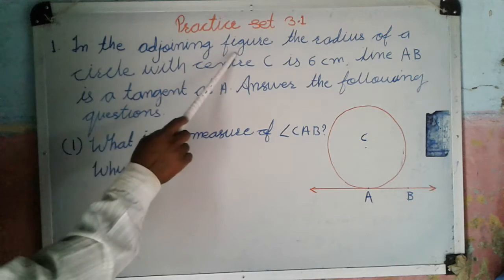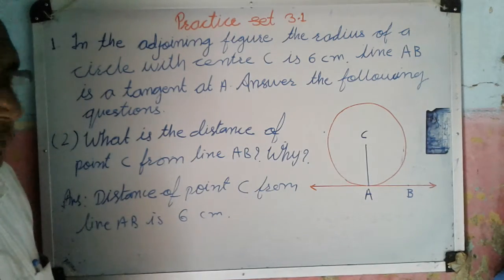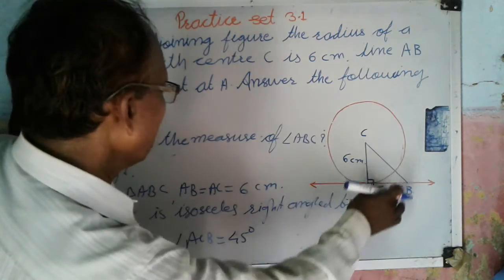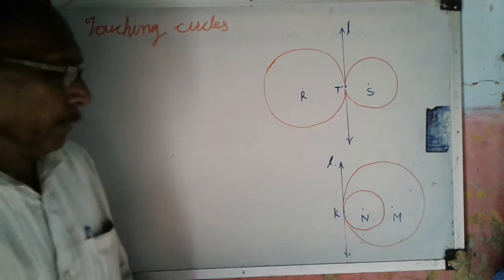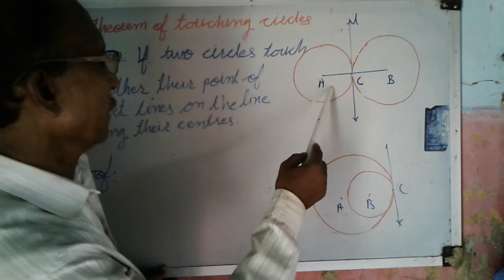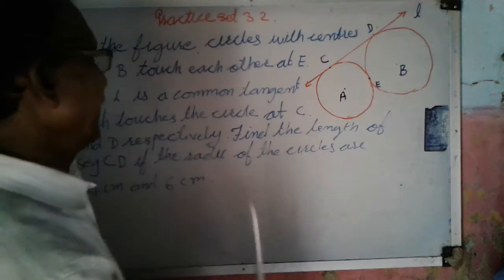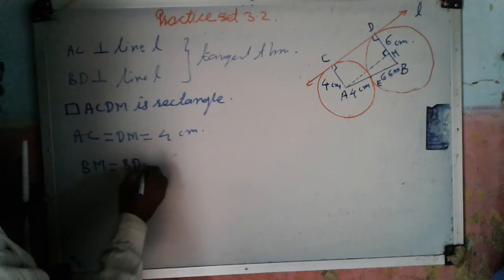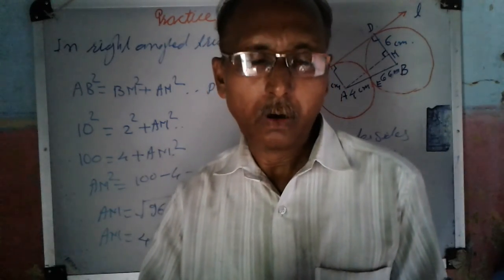9th October. Std 10. GEOMETRY. Chapter 3